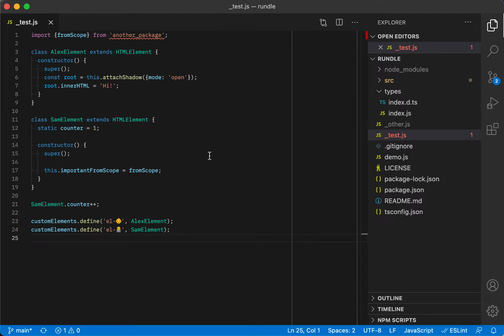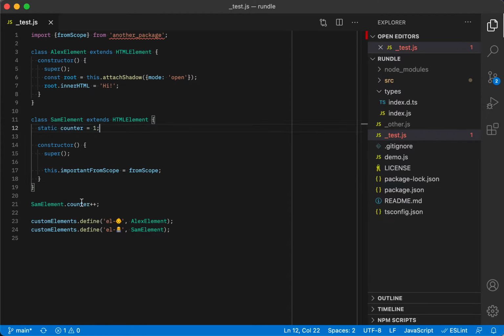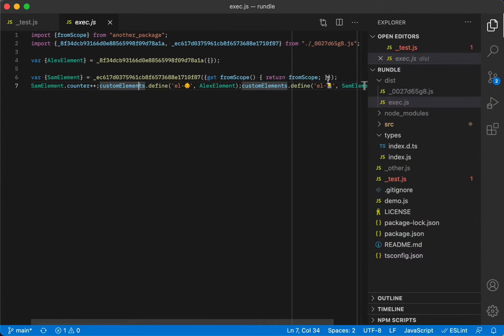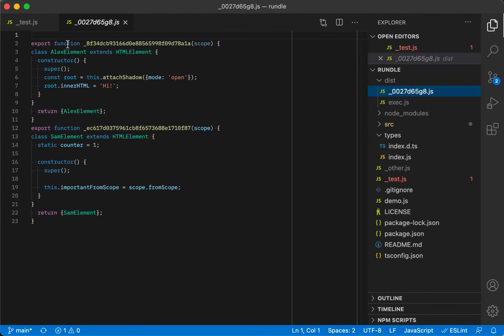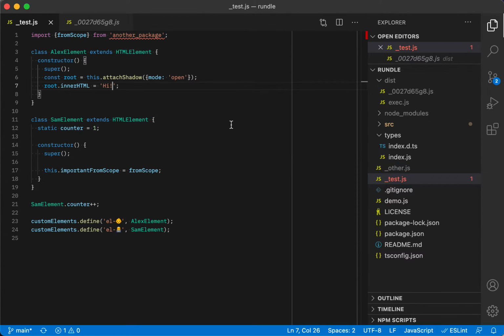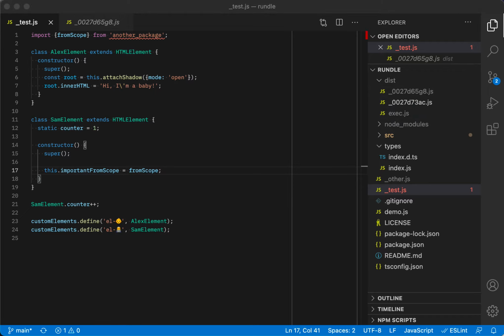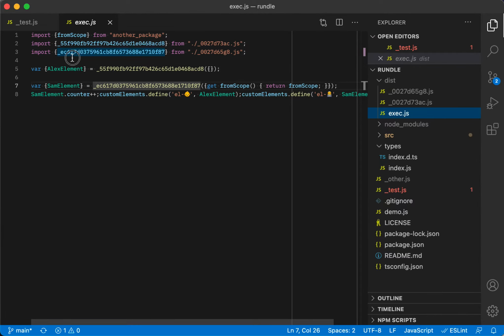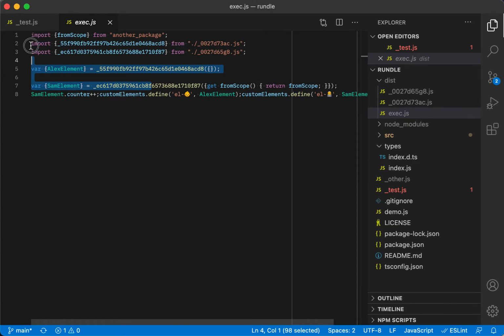rundle walkthrough v0